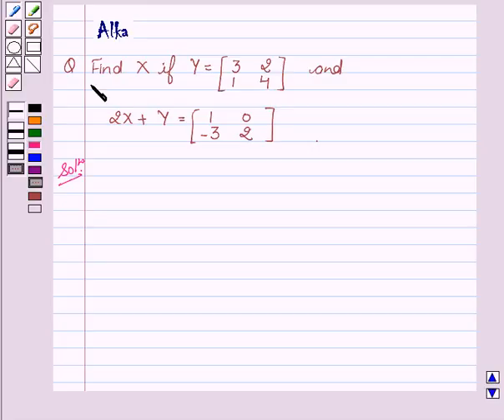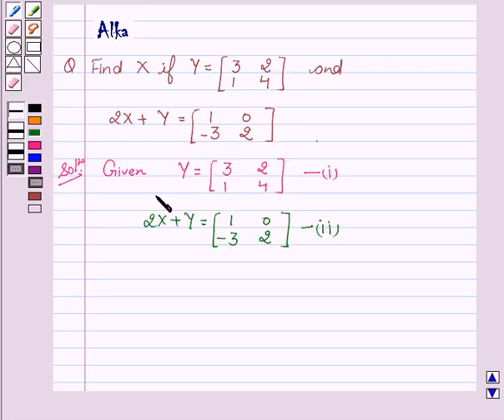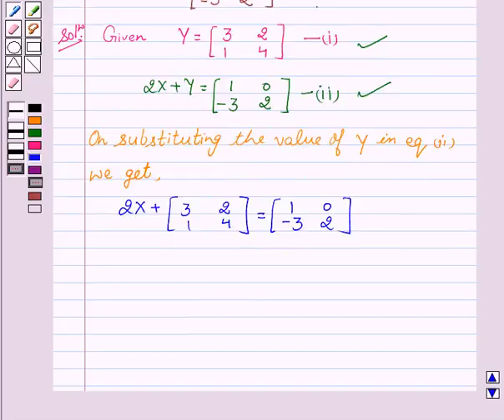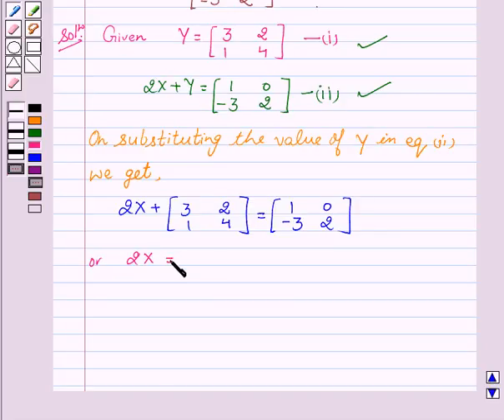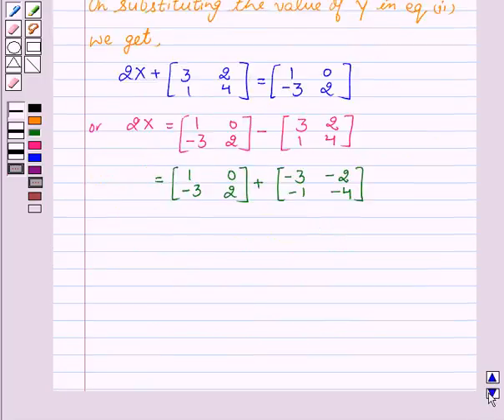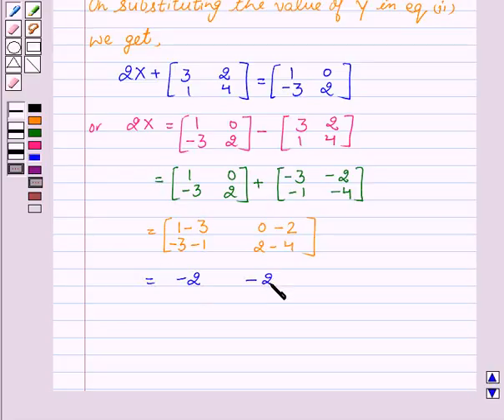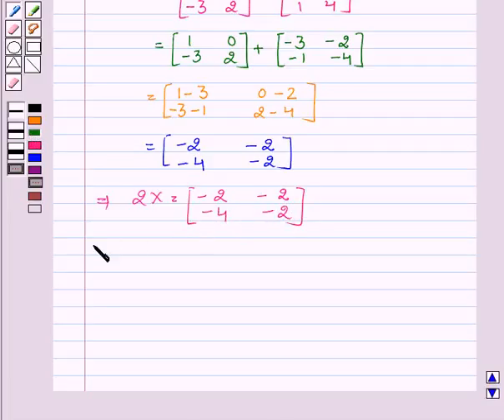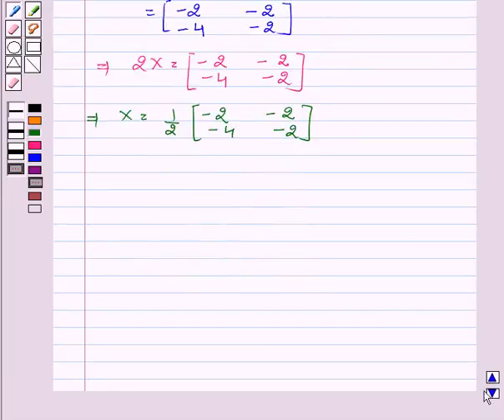Maths XII NCERT 2007 3 3 2 8